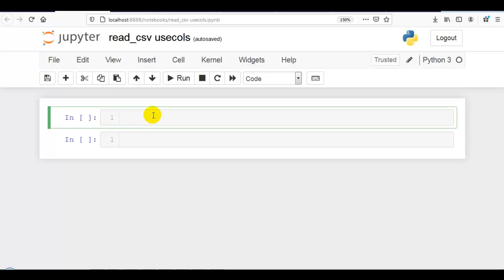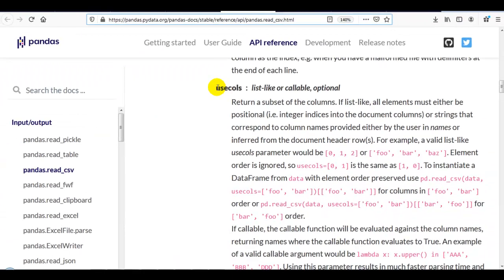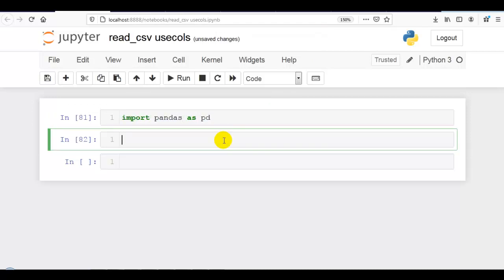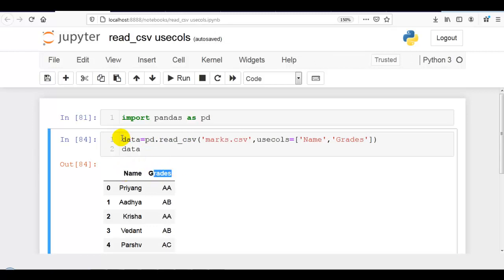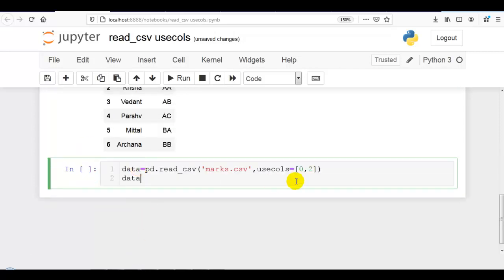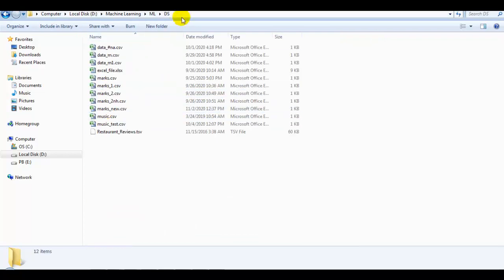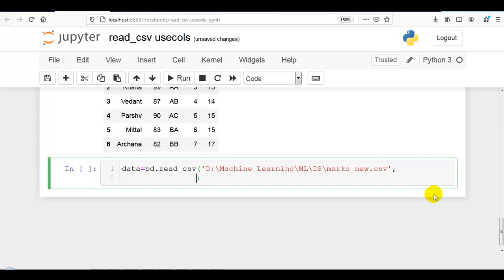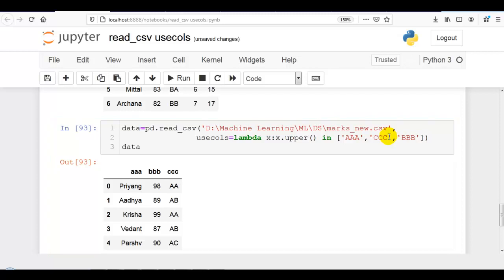18. Complete Postmortem of read_csv() Pandas| Part 3 | Usecols Parameter | Python Pandas Tutorials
In this video, I'm going to explain to you Usecols parameter of read_csv() pandas.